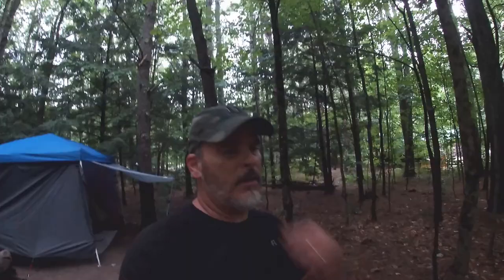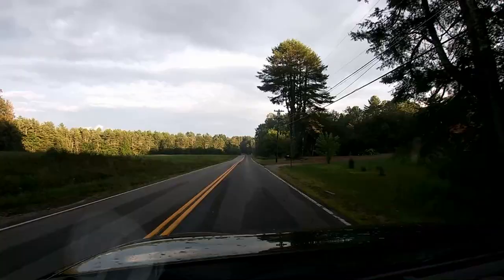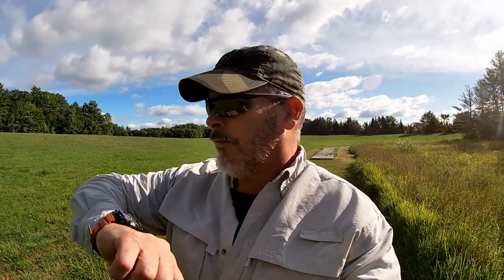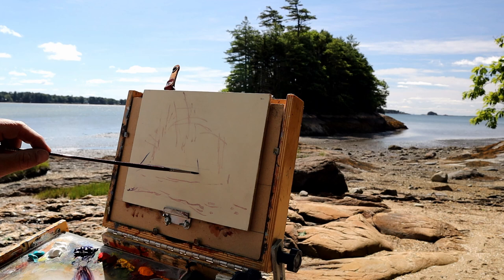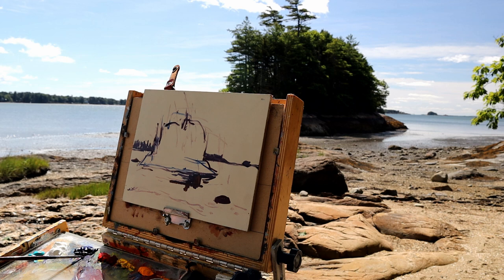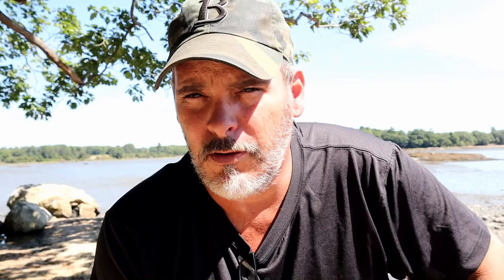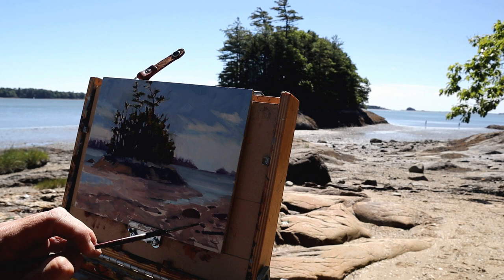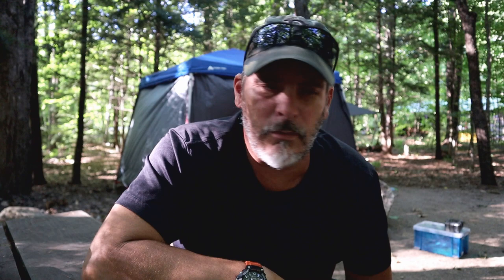Maine Plein Air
Join me for another Maine plein air adventure. This solo camping trip finds me outside of Freeport, Maine at Bradbury State Park. It didn't start out too well...had a downpour...but, by evening it turned out beautiful. My painting the next day was a bit of a hot mess, but I persevered and came up with something. While not perfect, there are some aspects that I like. Plein air is always a challenge for sure. You can't win them all :)